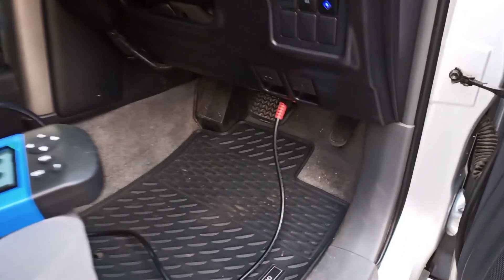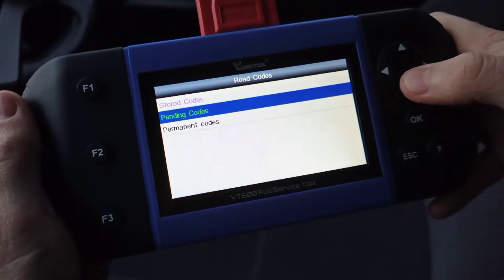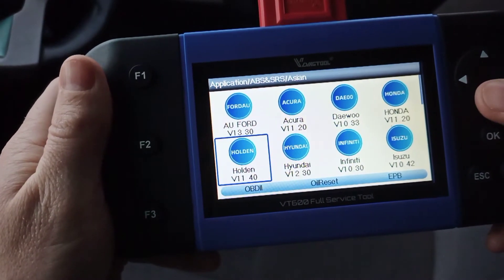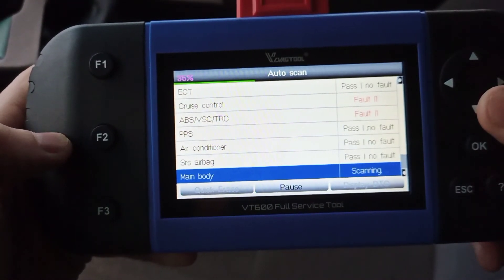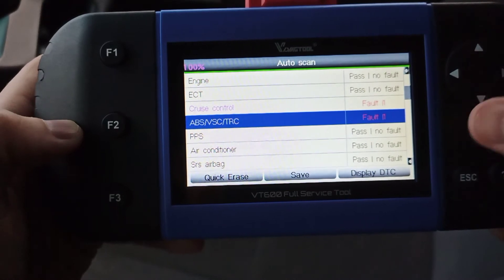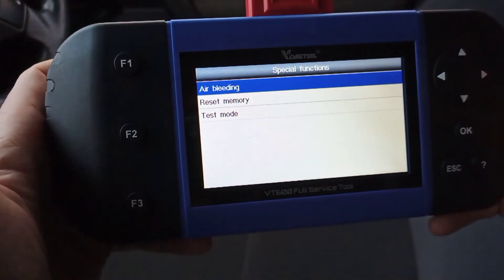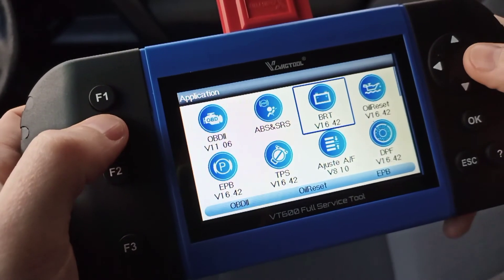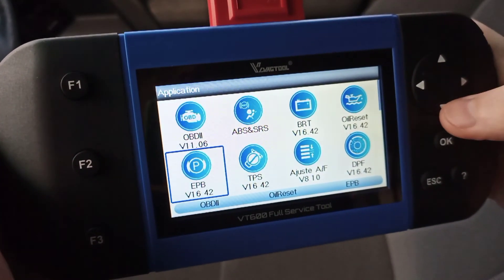Full System OBD2 Scan Tool VT600 Run Down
Full system run down of the vt600 OBD2 Scan tool on a Toyota Prado.